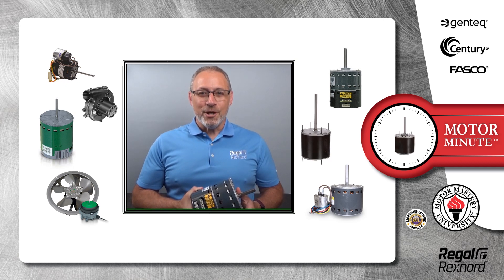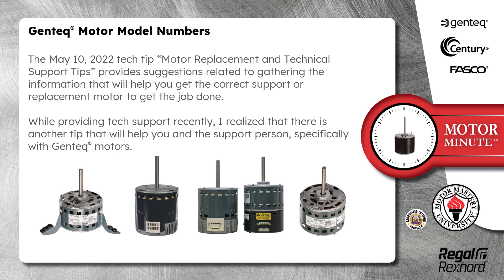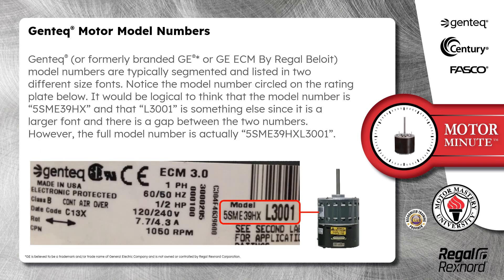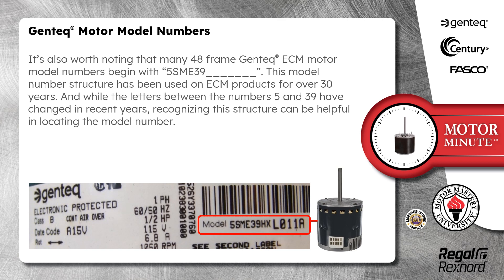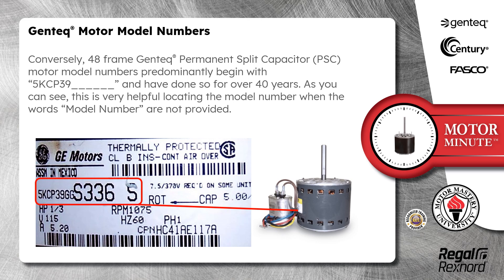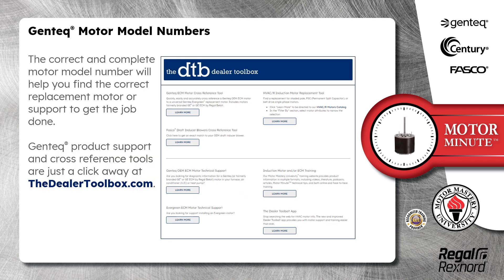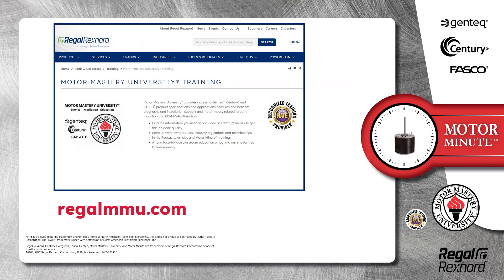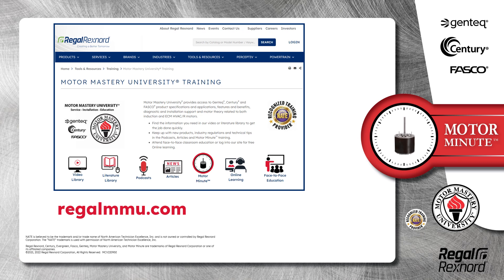Motor Minute™ Technical Tip: Genteq® Motor Model Numbers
This month's Motor Minute technical tip provides details on the structure of  Genteq® motor model numbers. Locating the correct and complete motor model number will help you find the correct replacement motor or support to get the job done.

MCV22095E